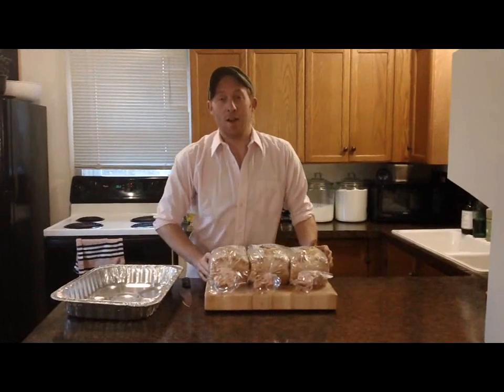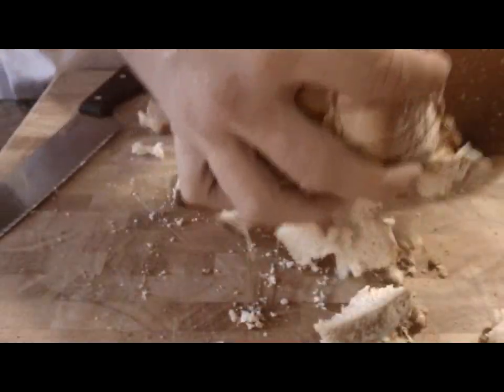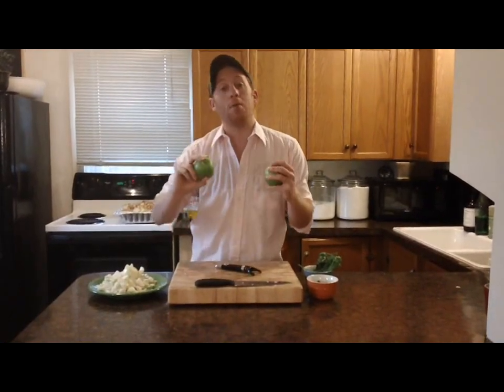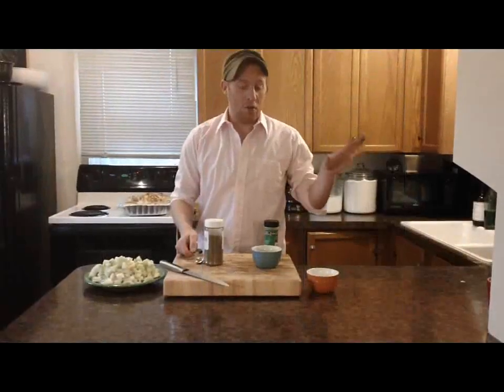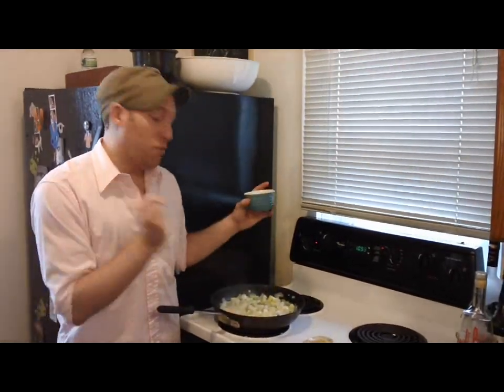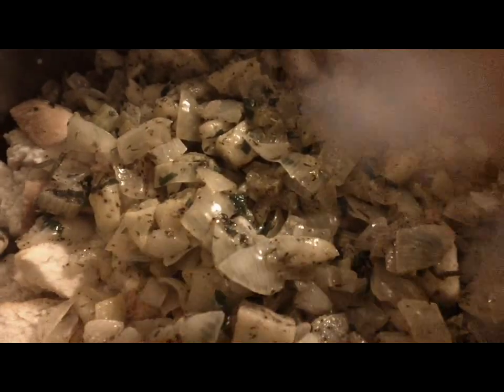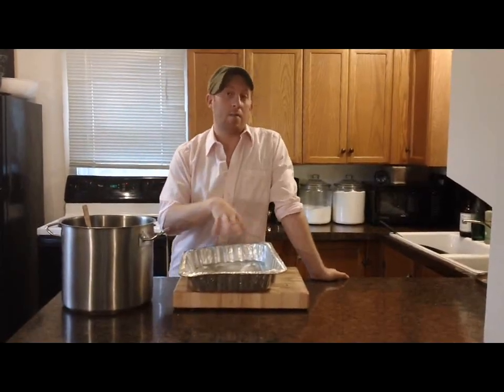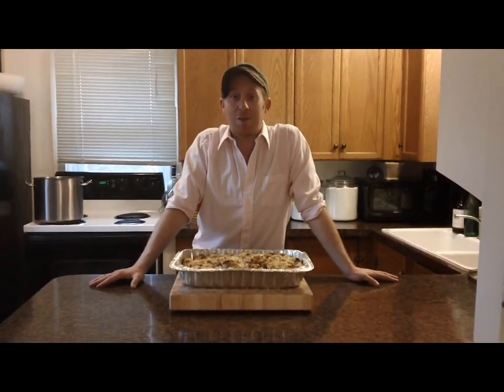Stuffing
On "cook with adam", Adam shares his recipe for Homemade Stuffing, perfect for Thanksgiving and the Holiday Season!